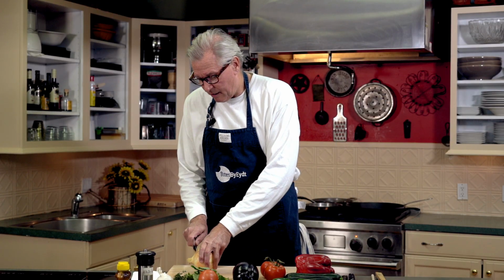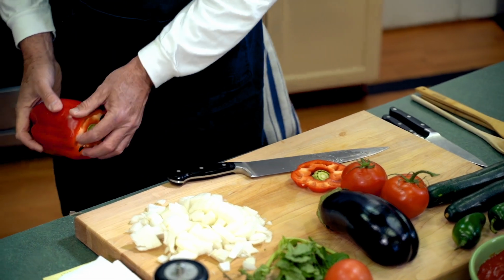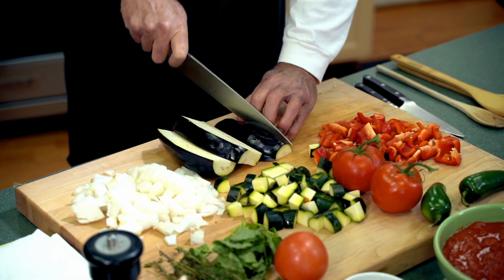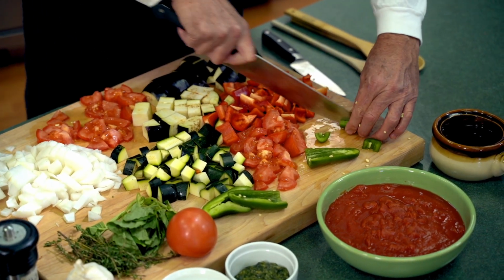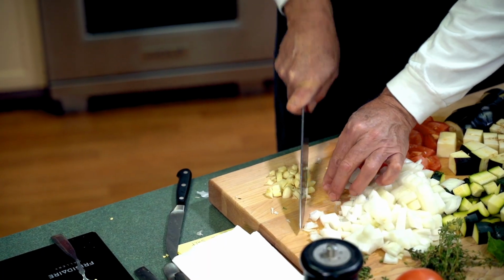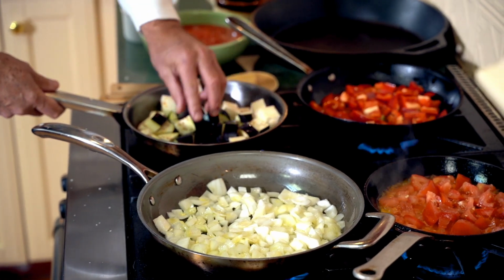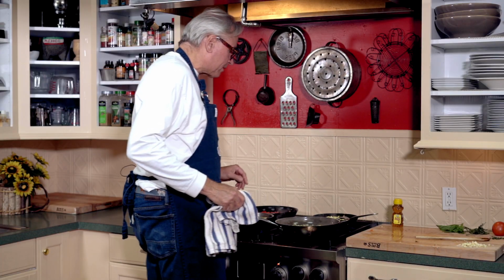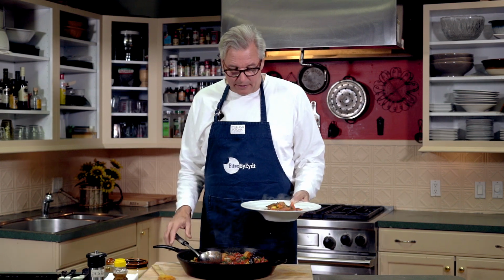How to make Ratatouille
Eat This TV/Bites by Eydt/